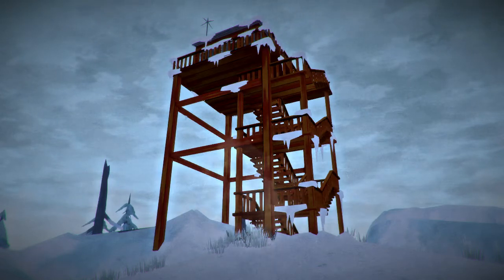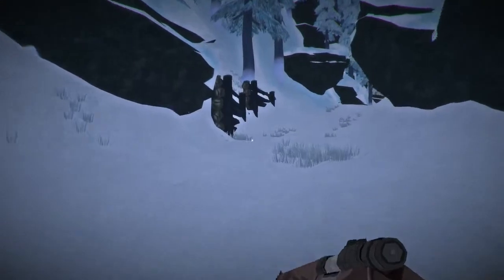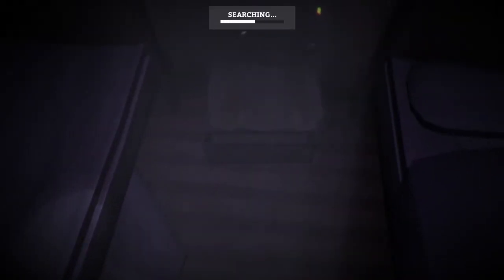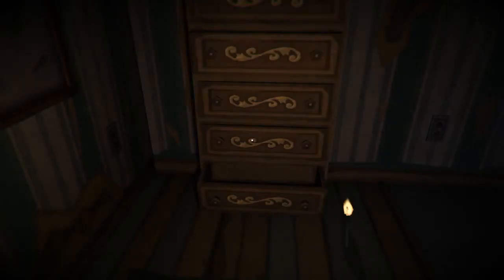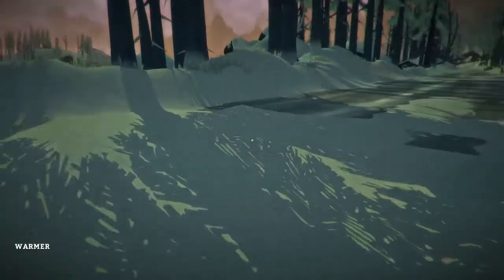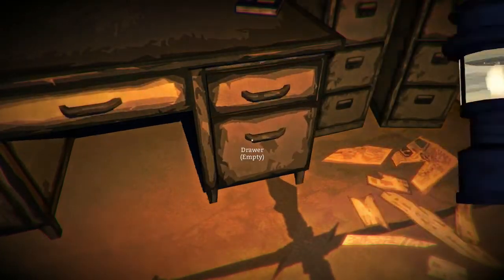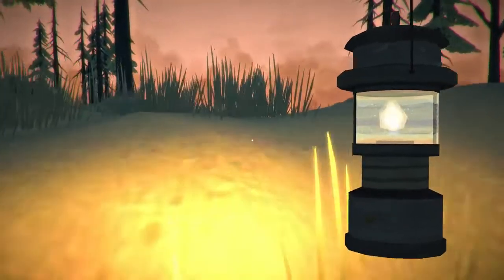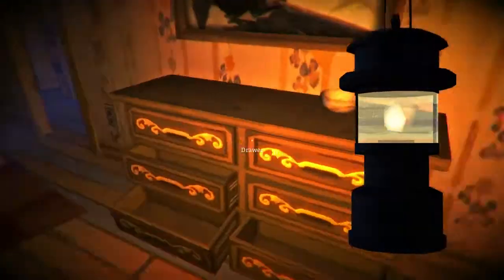v.196 Abandoned Lookout Tower in The Long Dark Part 12 v.196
A geomagnetic disaster occurs causing your plane to crash in the Canadian North. There are no other survivors, no one to help you. To survive you must scavenge from abandoned houses, hunt wild life, and defend yourself against bears and wolves.